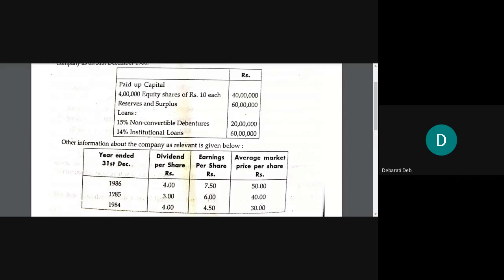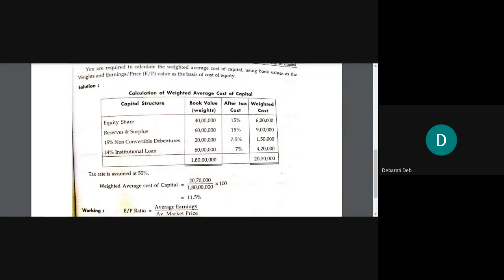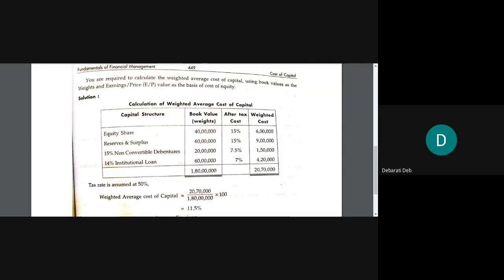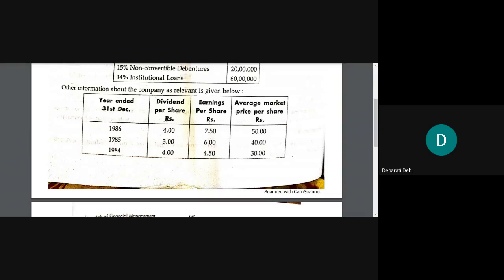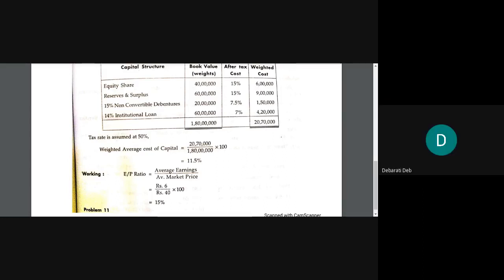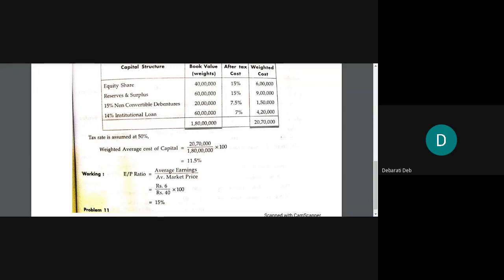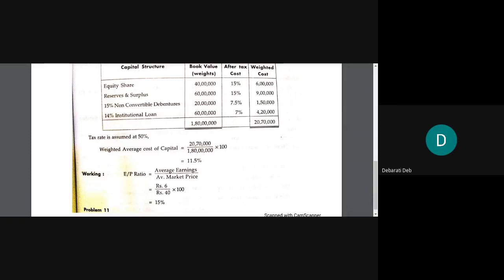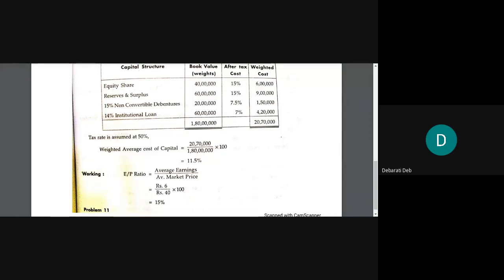Class recording_12/10/2020_WACC